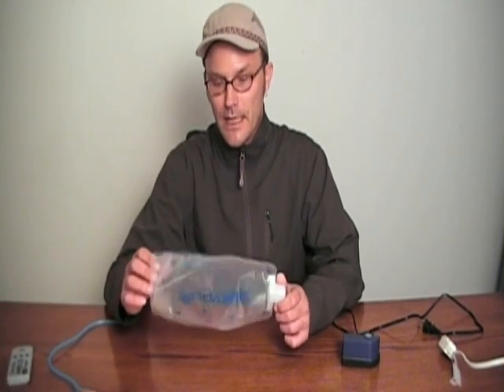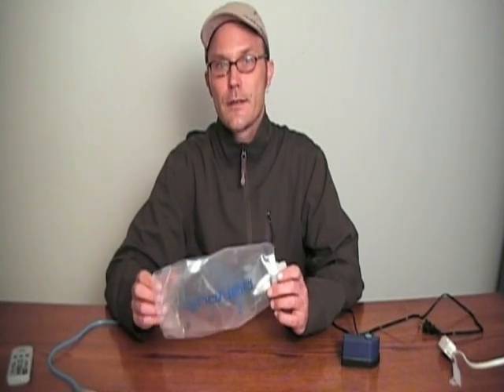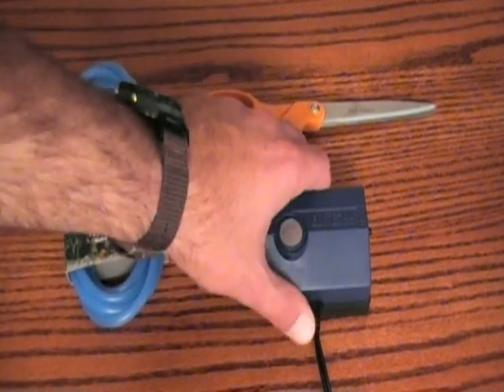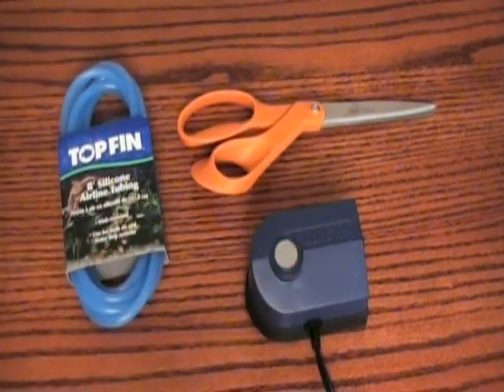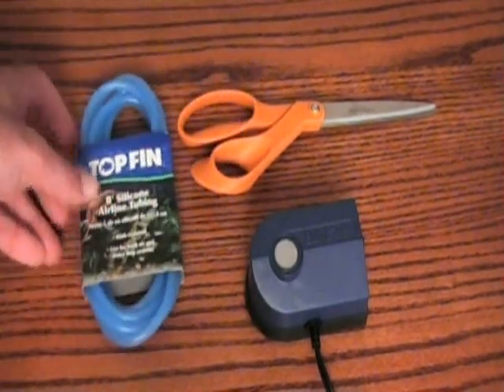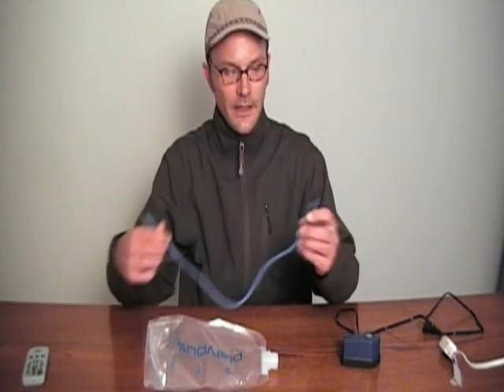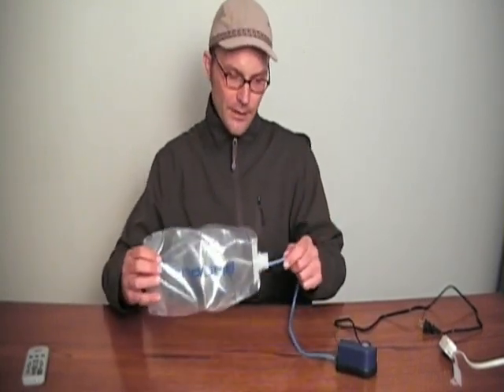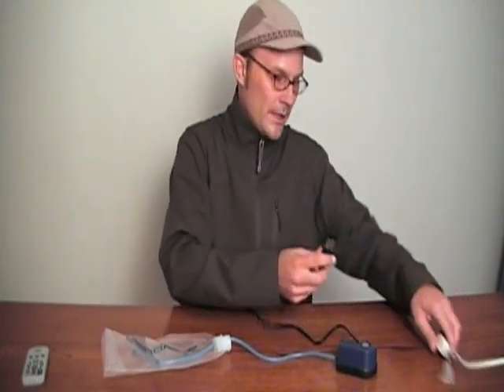Drying Hydration Systems Quickly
How to dry your hydration bladder quickly